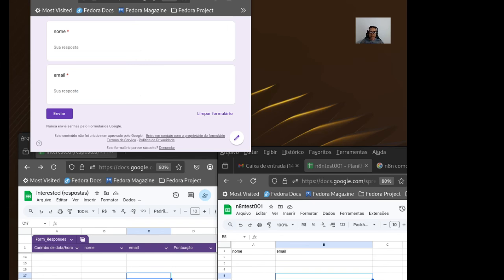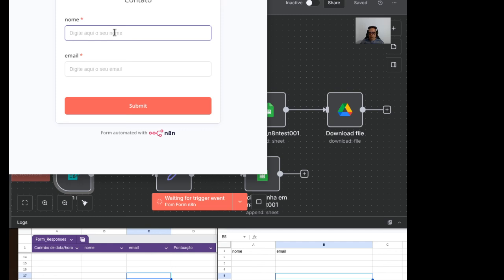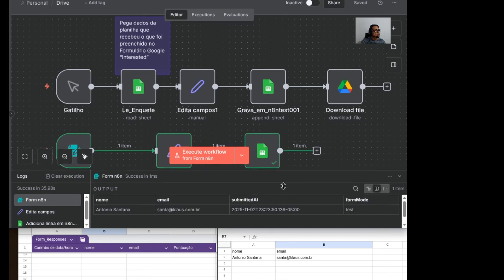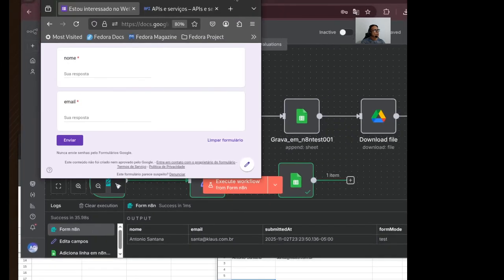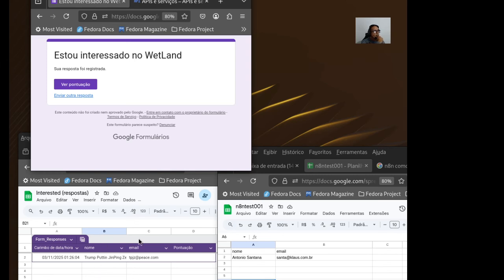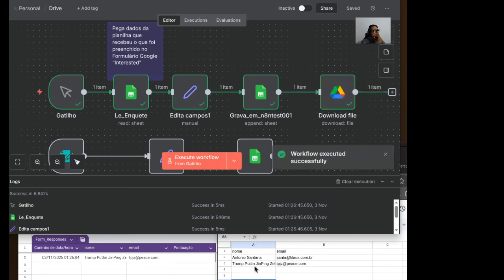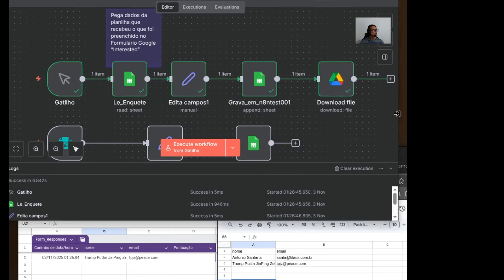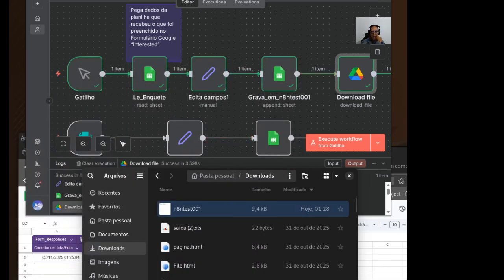Playing with n8n and free Google tools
In this video, I show two n8n  workflows running on a self-hosted installation,   acessing data in Google sheets and files on the Google drive. It's not that complicated - I started learning last week. Google apps is just an example of what we can use within an n8n workflow.